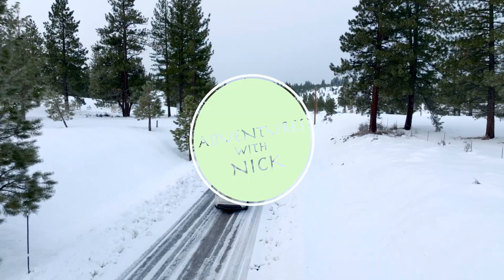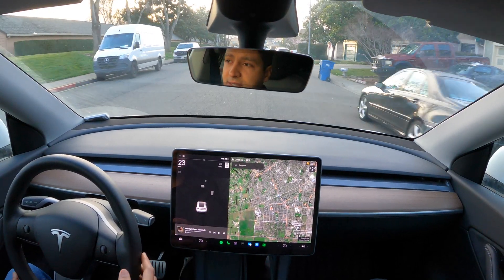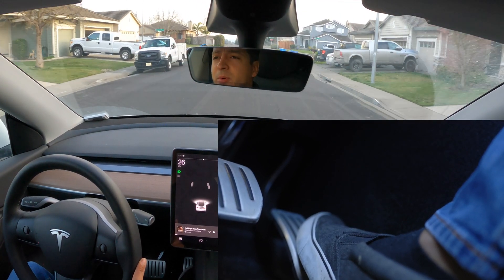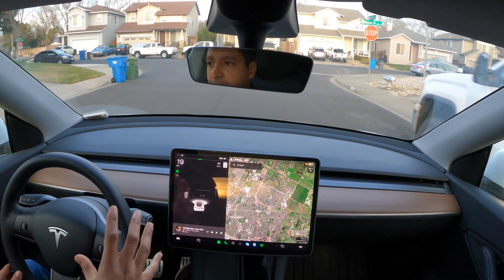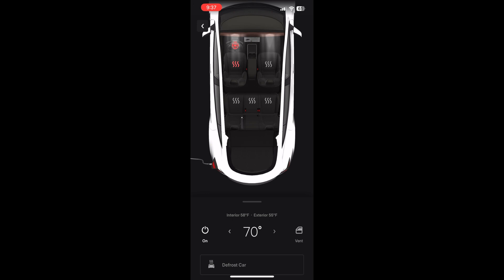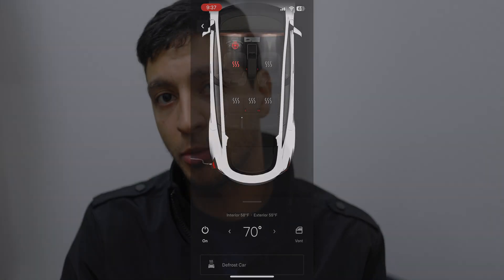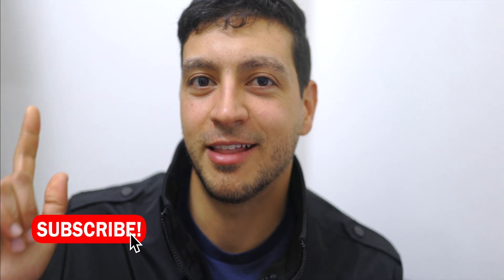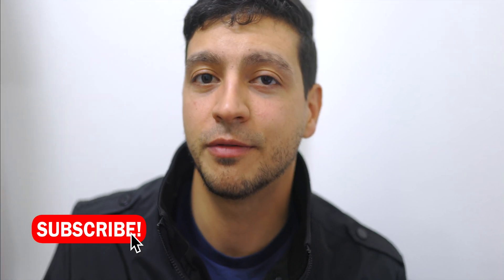Increase Tesla Range in 9 Ways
Increase Tesla Range using these 9 tips!
Preconditioning, driving habits, mastering regenerative braking, timing and planning supercharger stops, vehicle speed, and smaller rims will increase and maximize your Tesla's range.

After 23,000 miles of driving, I have narrowed down to these significant factors to increase your Teslas Range

For Model Y Performance owners, it is hugely noticeable changing your 21" UberTurbine wheels to 18" wheels. The weight savings alone has a huge impact on your range.

Link to the must purchase jacking pucks to avoid damaging the Tesla while changing tires: